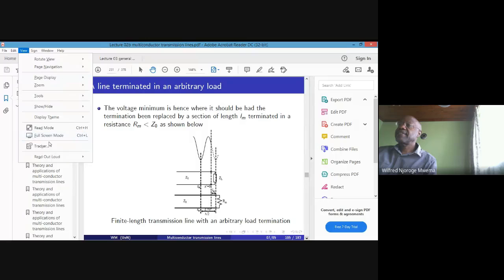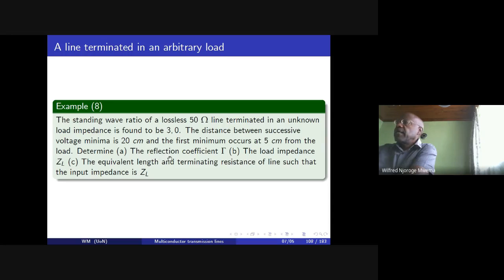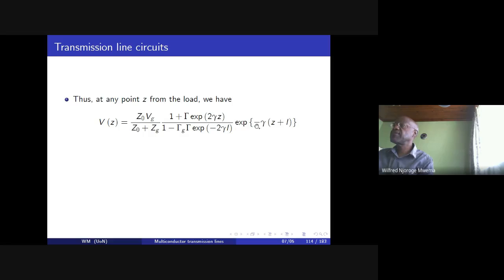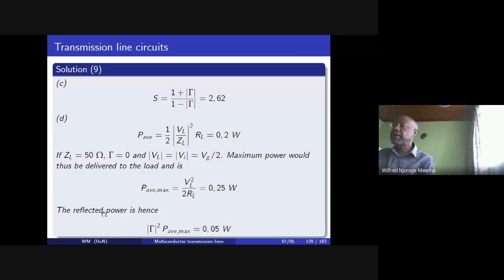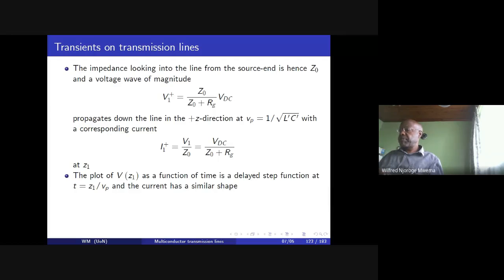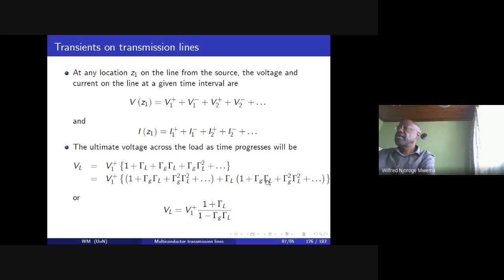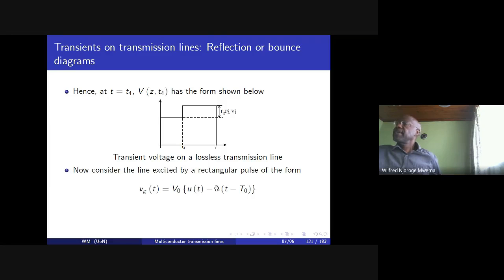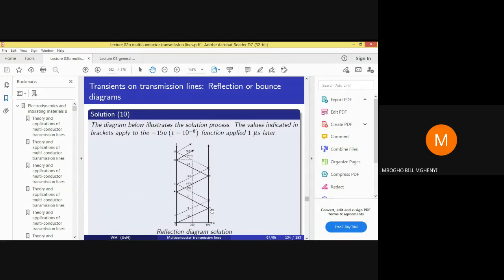FEE 452: Lecture (2021-03-17), Electrodynamics and insulation materials B